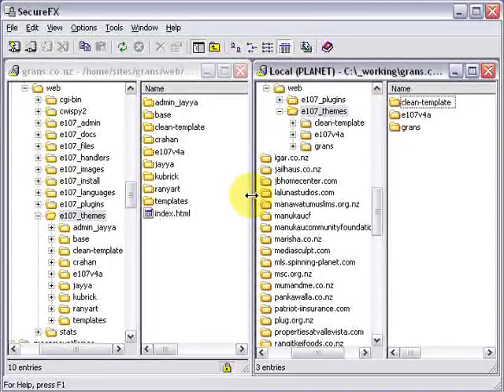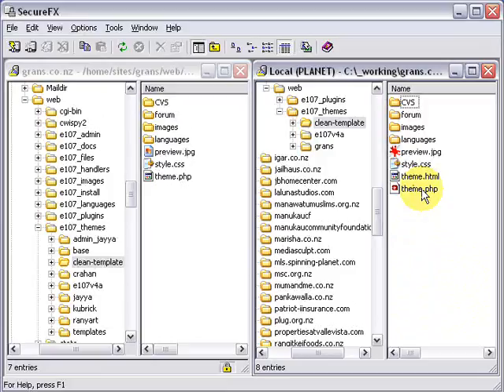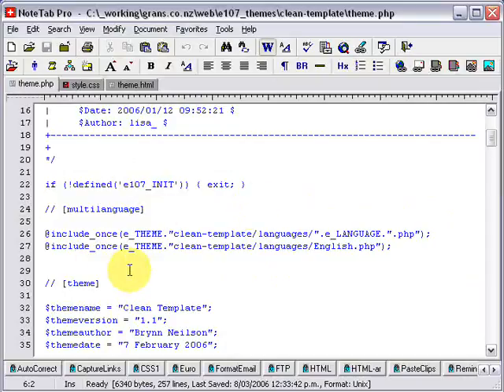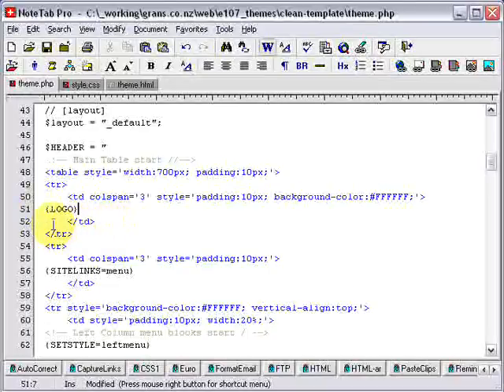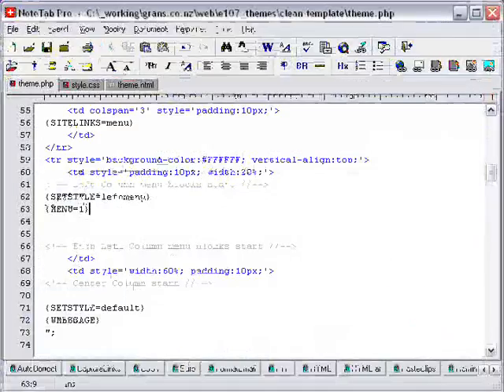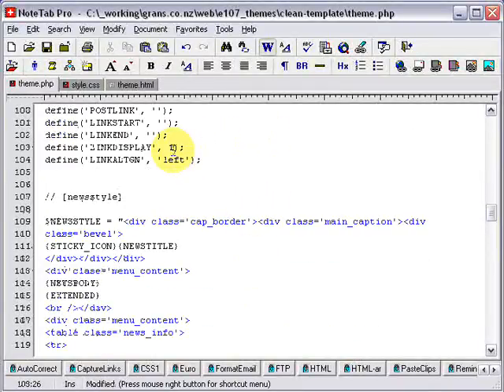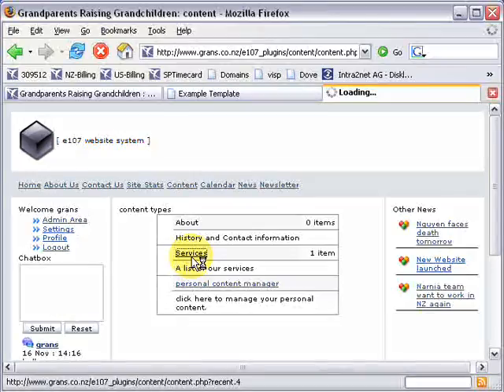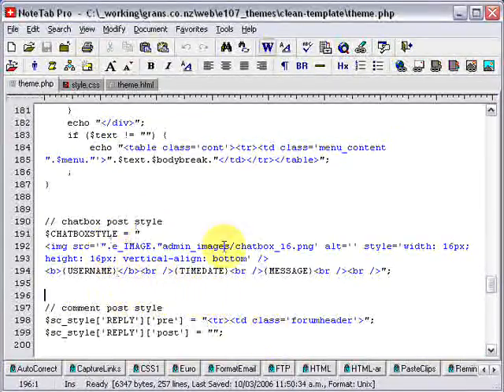040 creating a theme coding theme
this would be the longer lost part 1 from 4 by spinning planet.
Dugged out in archive. ( sept 3 2008 )

It are in order of appearance : part 3 followed by part 4 and ends with part 2... so. part 1 was likely the complete file